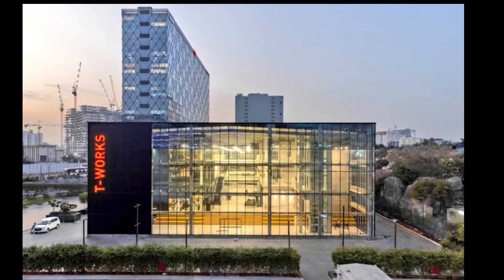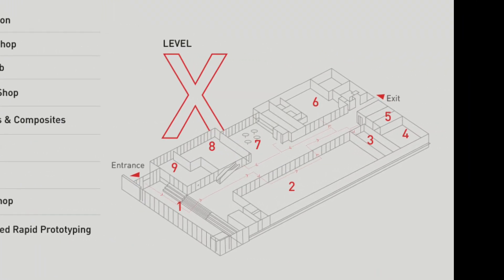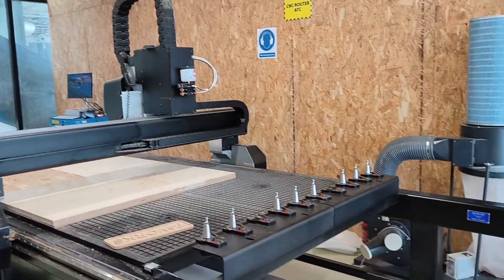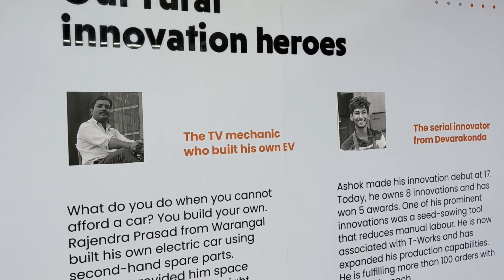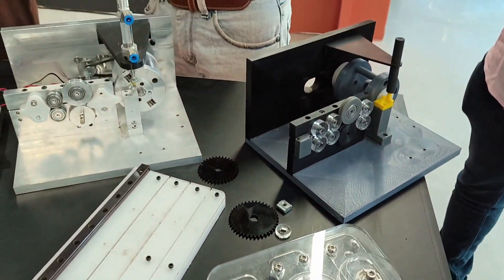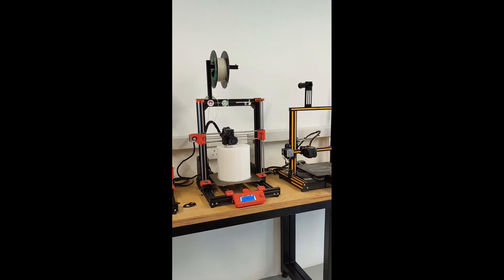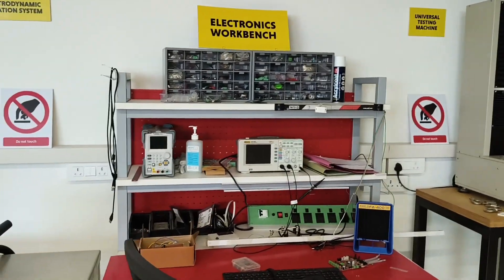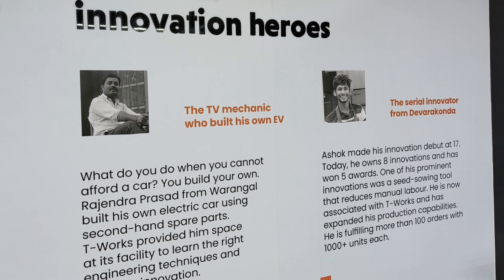India's LARGEST Prototyping Center | T-Works in Hyderabad, Telangana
In this video, I share my extraordinary experience exploring T-Works, India's largest prototyping centre.